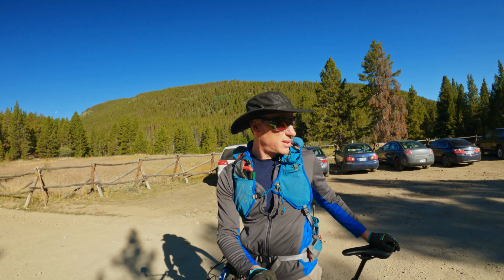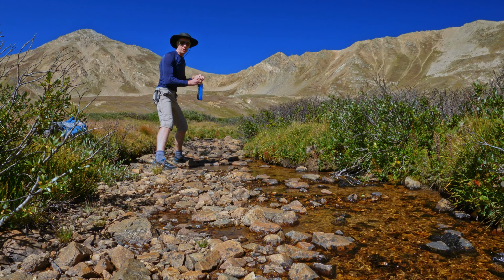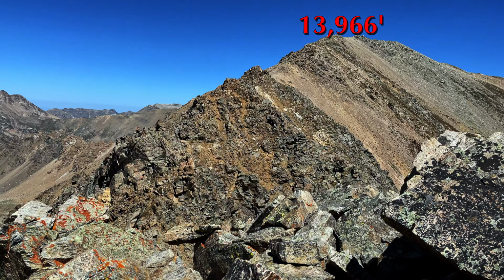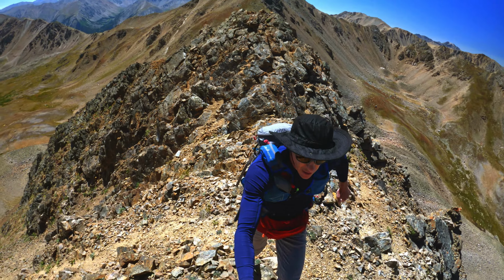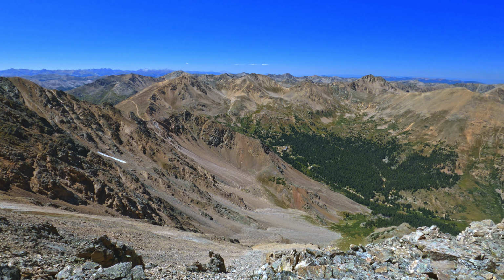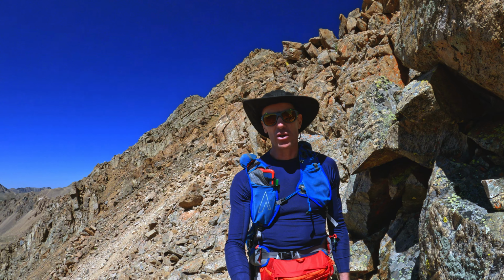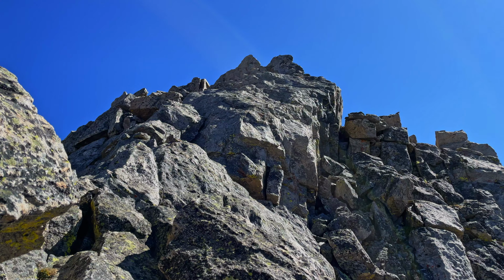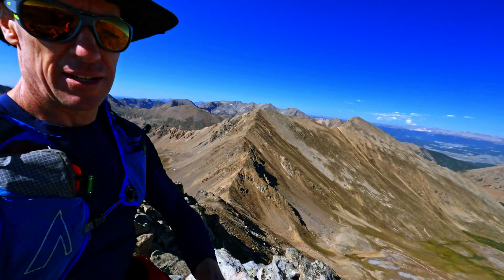French Mountain, Frasco and Casco Peak Summits, via Mtn Biking Halfmoon Road [4K UHD!]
This is an Adventure deep in the Colorado Sawatch Mountains following the rough 4X4 Halfmoon rd. and then South Halfmoon Rd, FR110J to the Base of the peaks by Mountain Bike. This Class 2 Hike along a narrow ridge line that delivers sweeping vistas of many prominent 14ers including Mt. Elbert, while also offering much solitude compared to nearby climbs. Personally, Casco Peak was my favorite with awesome views while arriving on a fast moving compact ridge to the stone crowned summit. The descent from there was fast easy and comfortable as well! Be warned, the road in is a long and steep 4X4 road and a bike was great help. As of Summer 2021 the road is closed to vehicles for improvements.

    Racing Menu by Eric Matyas, Sharing website